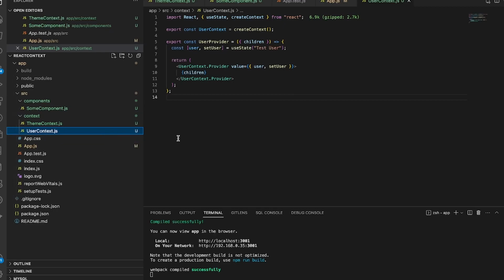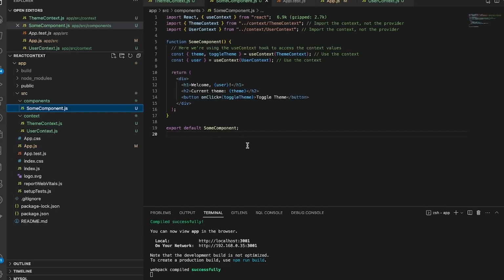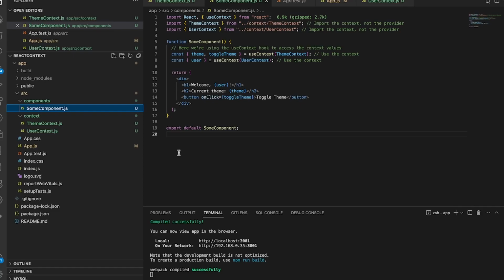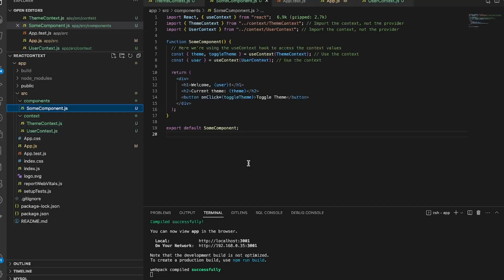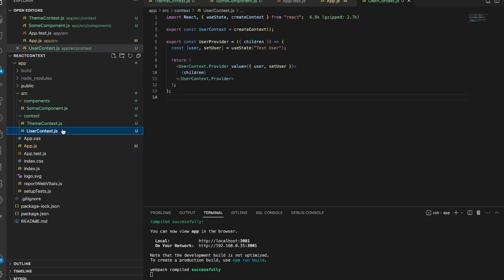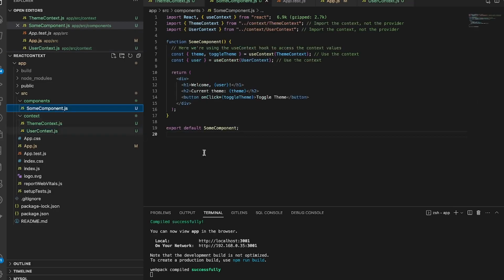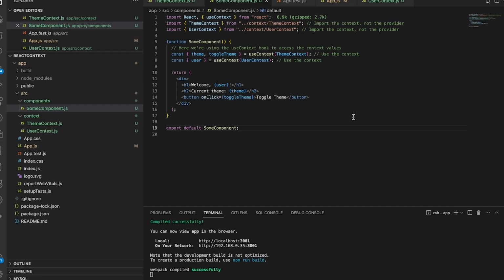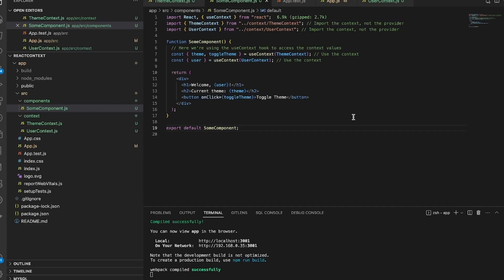The React Context API: Share Data Across Your App Efficiently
Join us as we delve deep into the powerful feature of React - The Context API. Learn how to share data across all levels of your React application without having to manually pass props through each nested component. In this tutorial, we cover initial context creation, provider component usage, useContext hook, updating context values, and optimizing multiple context performance. Perfect for developers looking to create more concise, flexible, and efficient React apps.